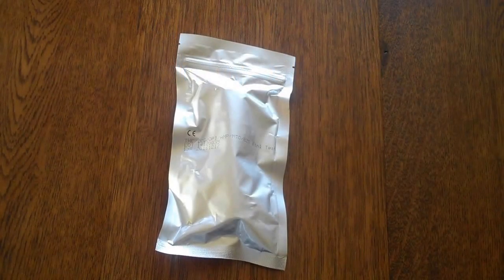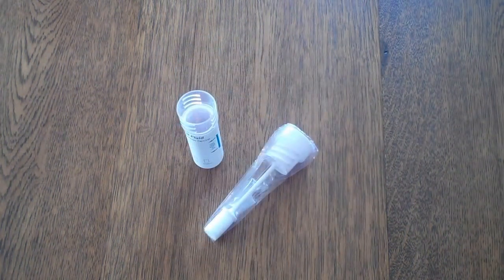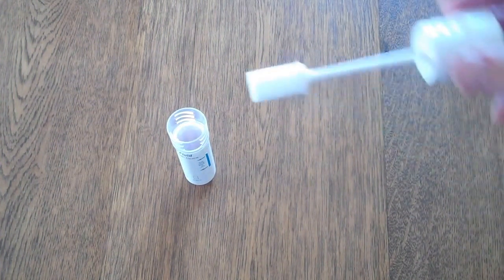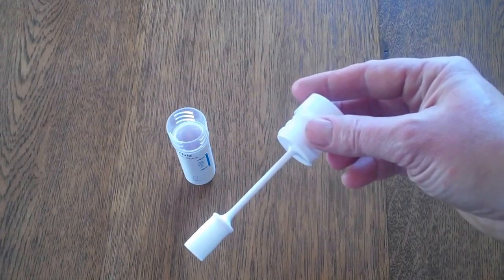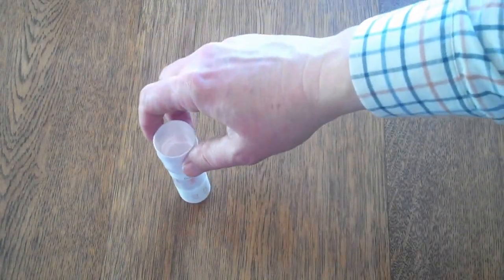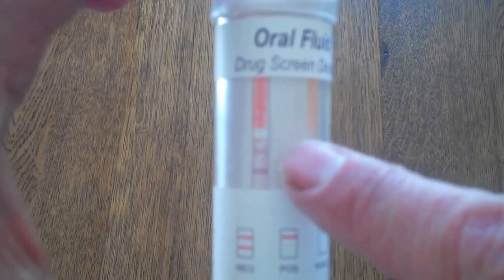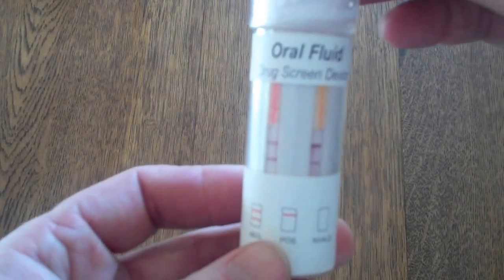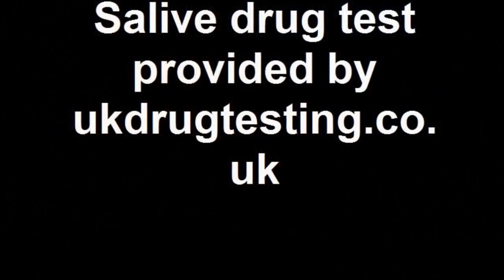Roadside Drug Testing UK-Saliva Drug Driving Test Kit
Roadside drug testing was introduced in the UK from 2nd March 2015 . New legislation enables the UK police force to perform a roadside saliva drug test on any driver that they suspect is under the influence of drugs. The saliva drug test that we have shown you in the video screens for the 6 drugs that can now be be screened for at the roadside under the new regulations in the UK i.e. Cannabis, Cocaine, Opiates, Amphetamine, Methadone, Benzodiazepine. Information on drug driving testing issues, products and instructions provided